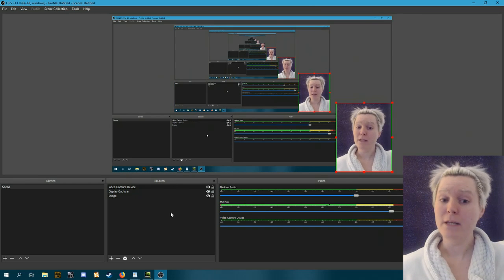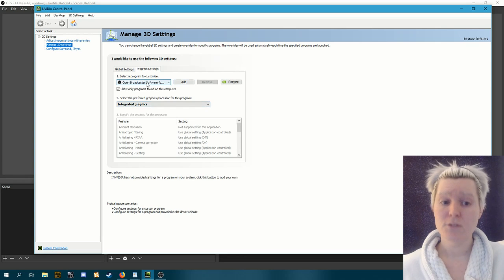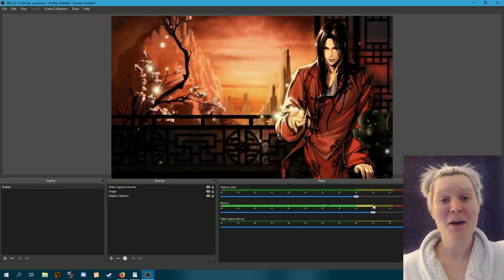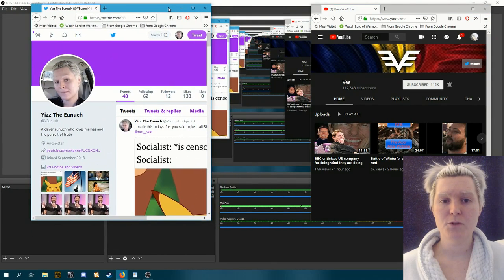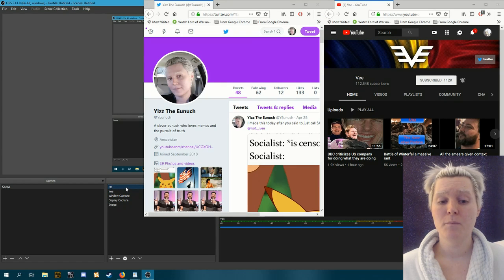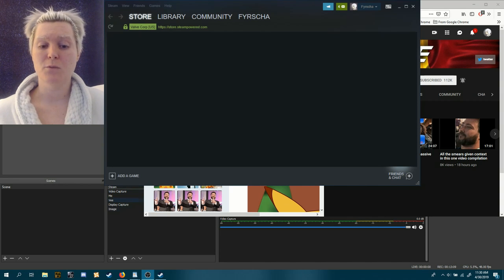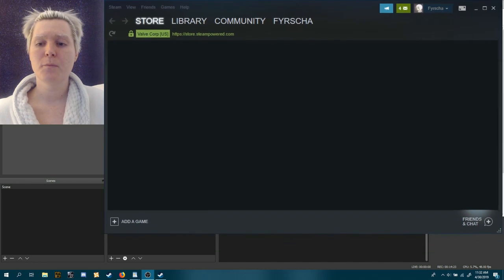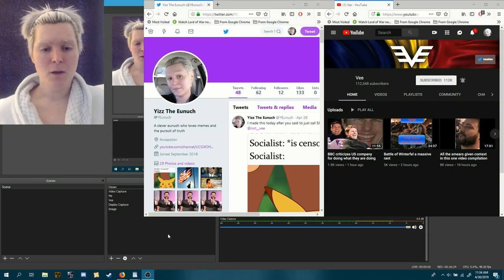Yizz Learns OBS Part 2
Some more fun learning OBS.

~ LINKS ~

My content is add-free and unsponsored except by viewers like you. You can support me in many ways: